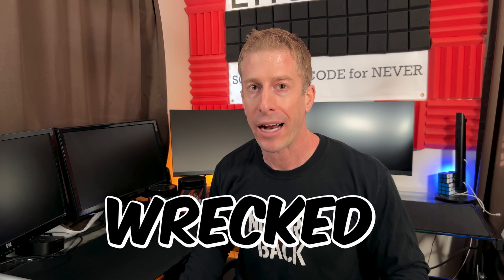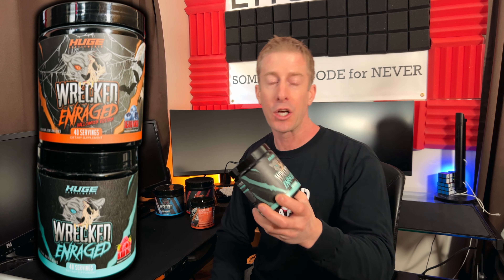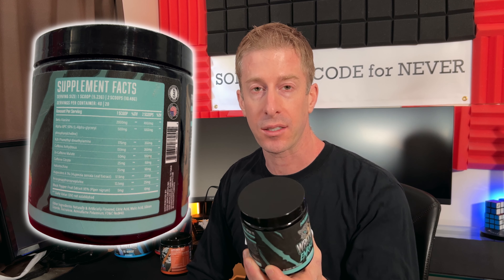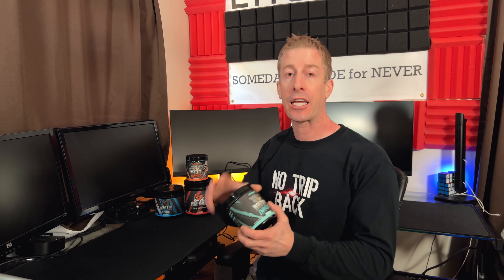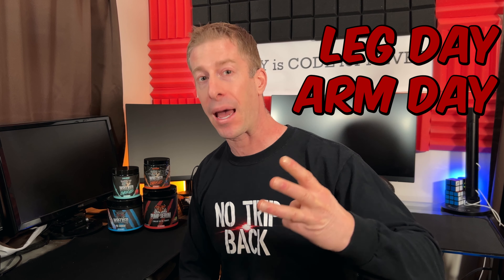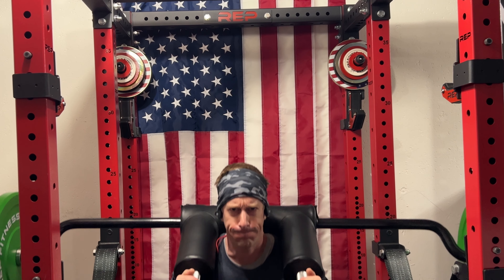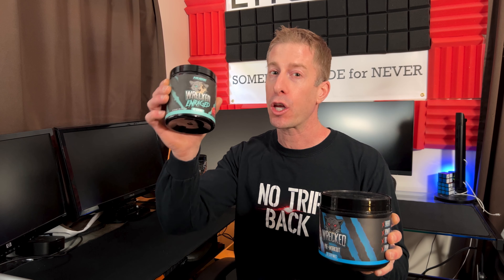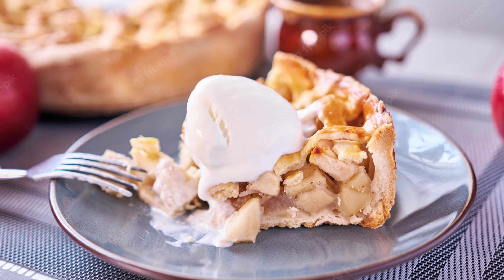Highest Stim Pre Workout of 2024!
Newest high stim pre workout, Huge Supplements Wrecked Enraged.  Does it give you that gym RAGE?  How does it compared to Wrecked and Wrecked Extreme preworkouts?  All that and MOREEEEEEEEEEEEE

Serving Size: 1 Scoop (5.23 grams) – Servings Per Container: 40
Serving Size: 2 Scoop (10.48 grams) – Servings Per Container: 20

2023 best pre workout
Huge supplements wrecked enrage pre workout review

Our latest product release has finally arrived - Wrecked Enraged, our new and potent high stim pre-workout.

We explicitly designed this product to provide you with extreme, long-lasting energy paired with laser focus.

Take Wrecked Enraged to fuel your high-intensity training sessions and experience a level of energy and focus you've never felt before. Getting Gym Rage & Meltdown